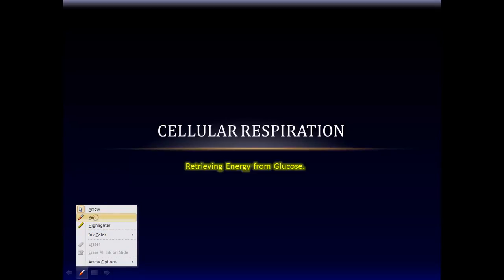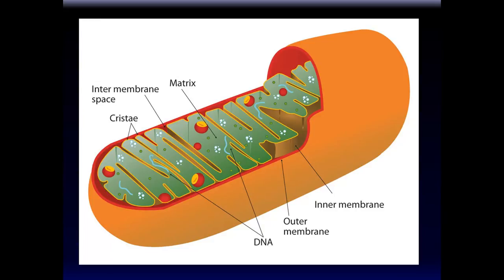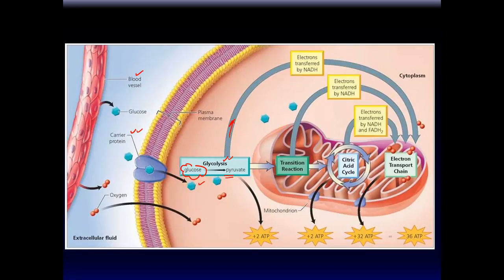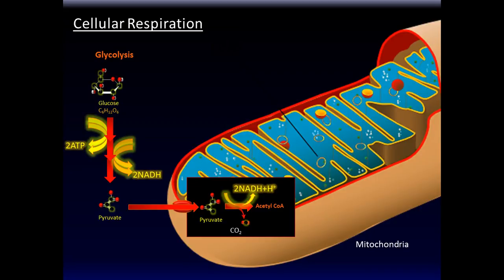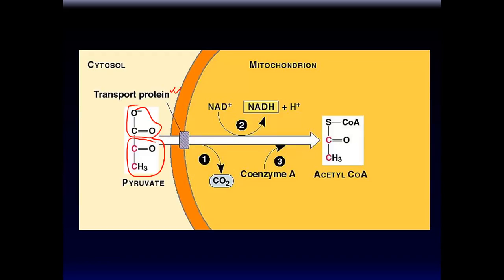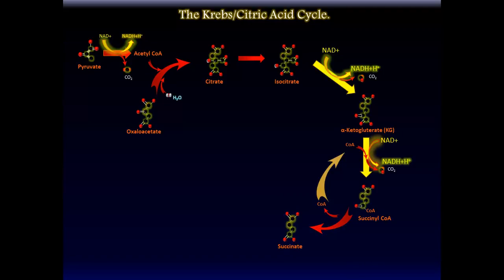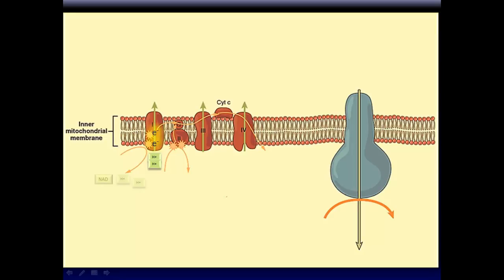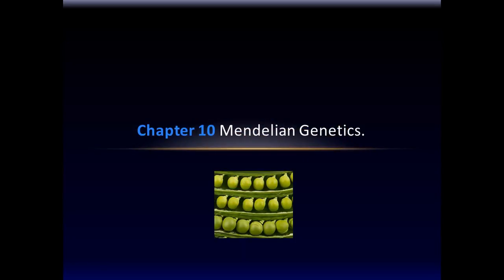Chap 9 ( video 7 of 7 ). Cellular Respiration.